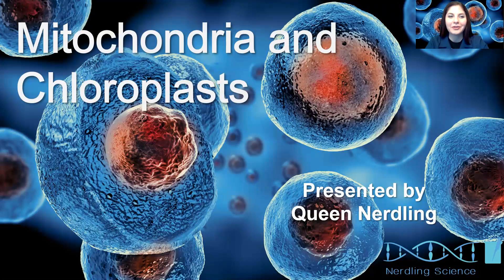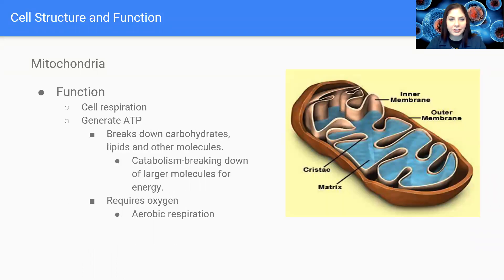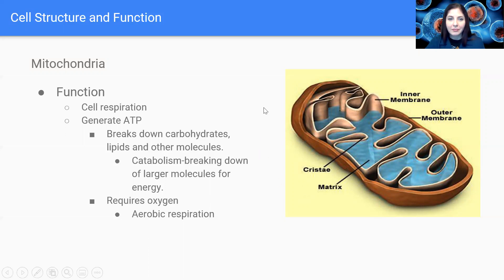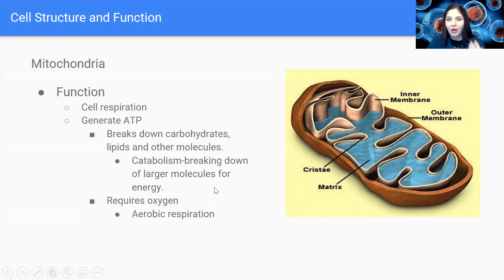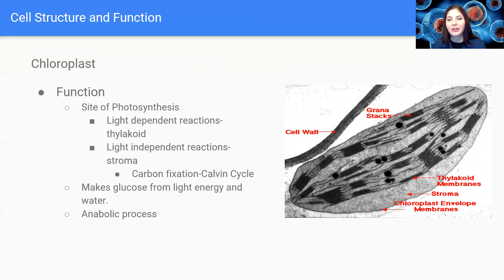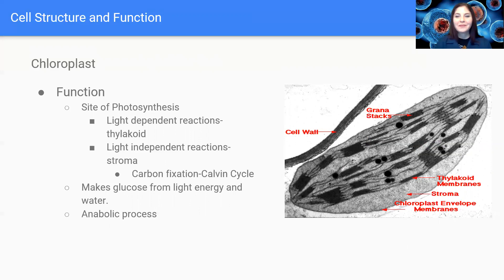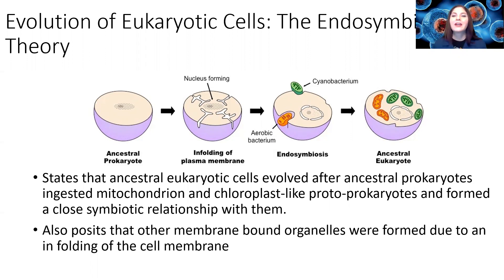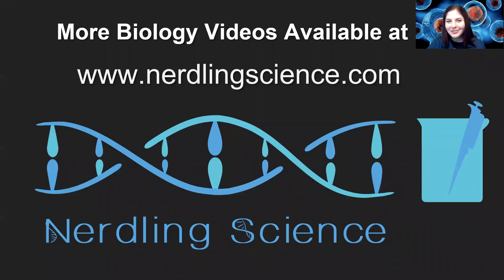Mitochondria and Chloroplasts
Queen Nerdling goes over the structure and function of mitochondria and chloroplasts.  She then discusses the endosymbiont theory and provides evidence that supports the theory.